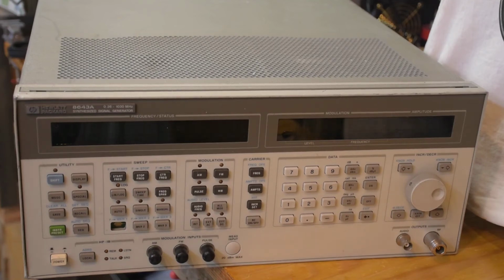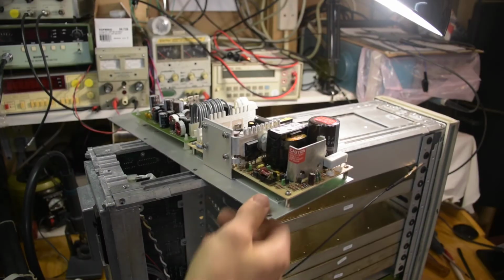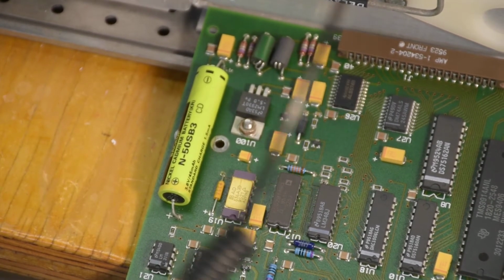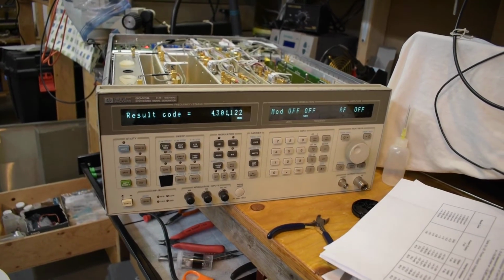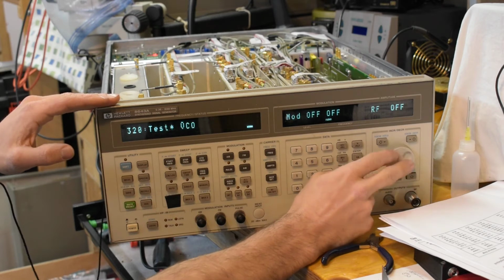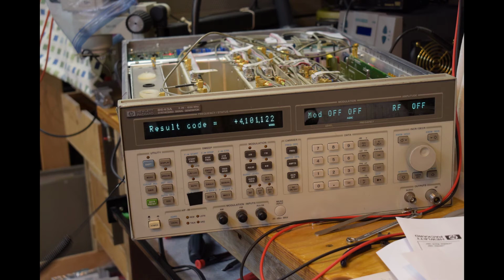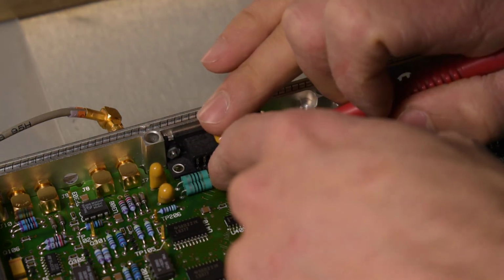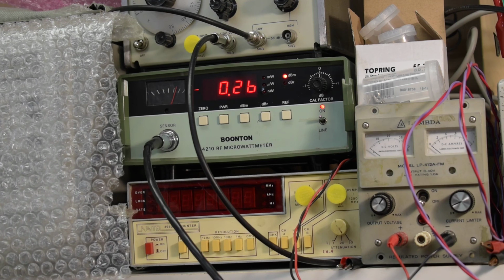HP 8643A signal generator repair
Troubleshooting and repairing this HP 8643A signal generator.
Very similar units in the same family include the 8644A, 8644B, 8645A.
To a lesser extent also the 8664 and 8665 although those contain a lot more microwave hardware.

00:00 intro
01:40 first power-on
02:18 power section disassembly & tests
04:33 DCU & attenuator cards
07:00 replacement battery
08:31 second power-on & errors
13:03 block diagram
15:25 Std Modulator disassembly & repair
20:02 final tests